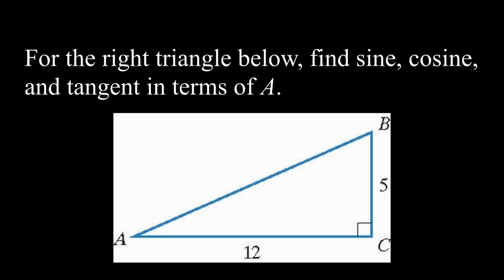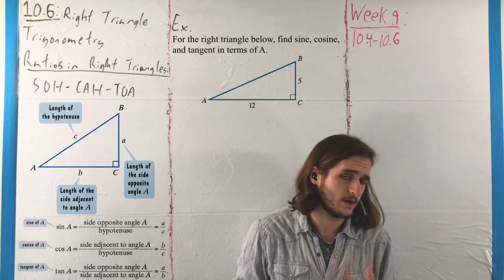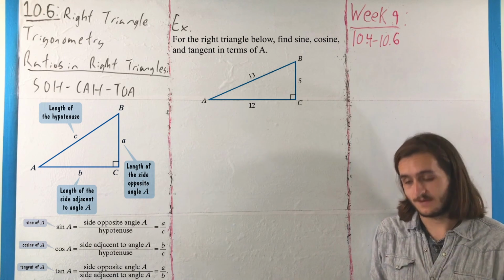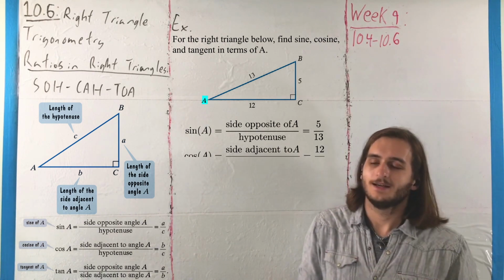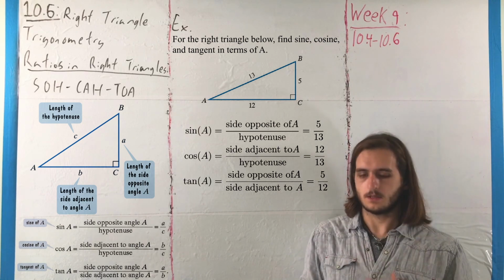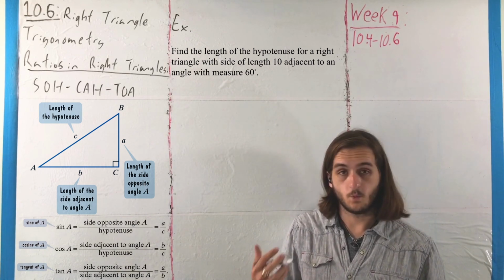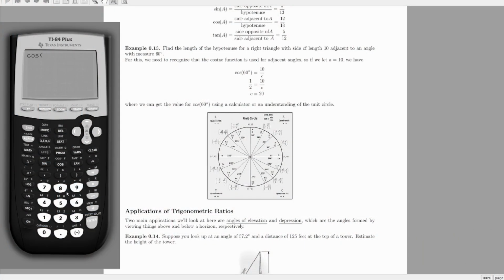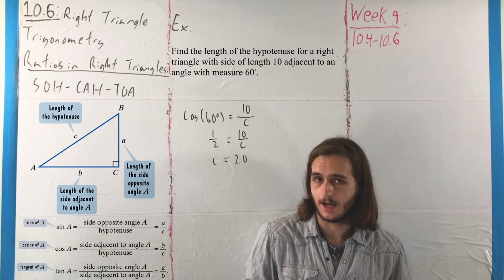10.6: Right Triangle Trigonometry Examples